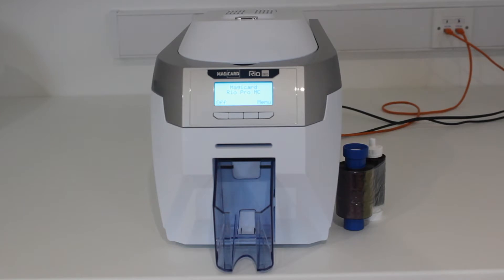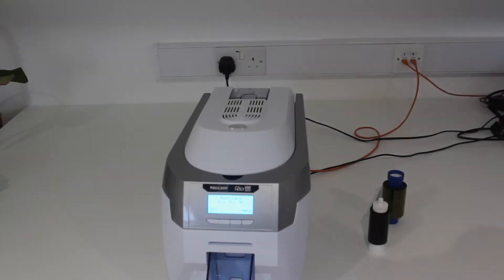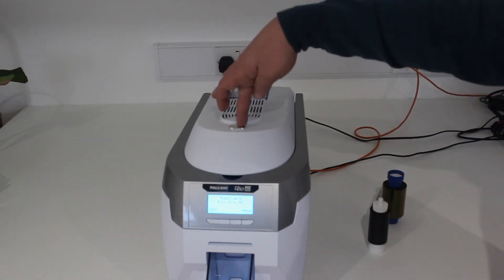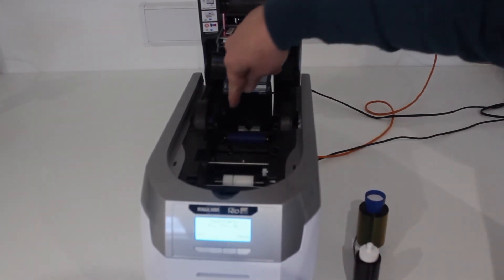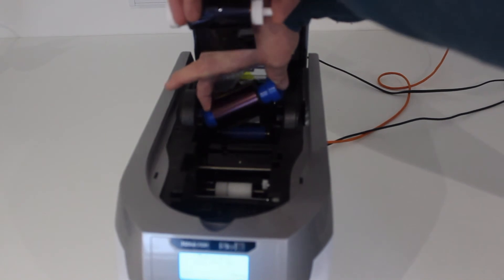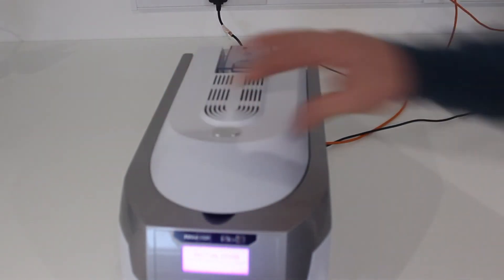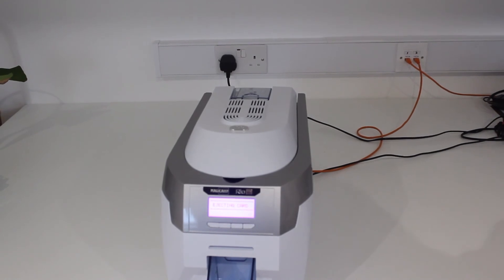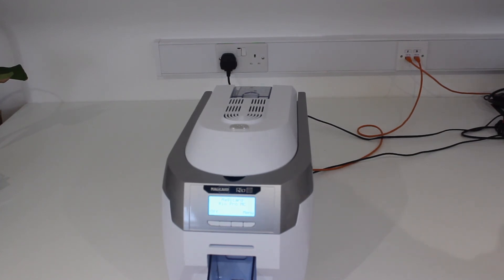How to Change a Magicard Rio Pro Ribbon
Magicard Rio Pro - How to change the printer ribbon